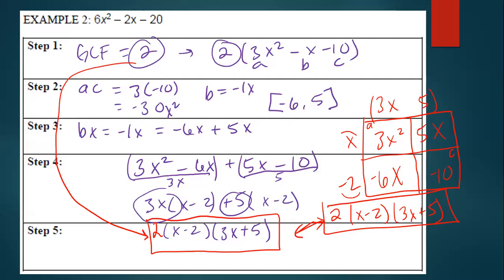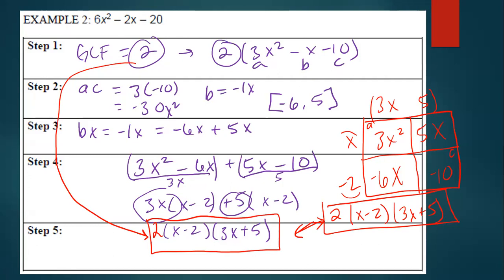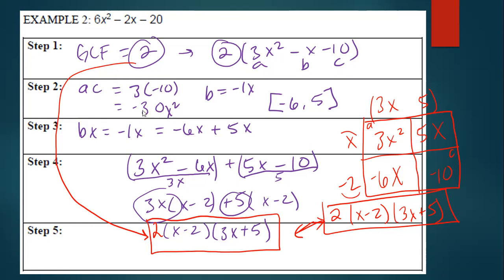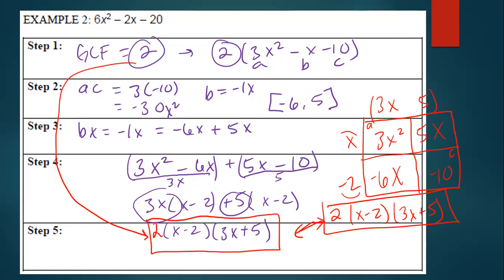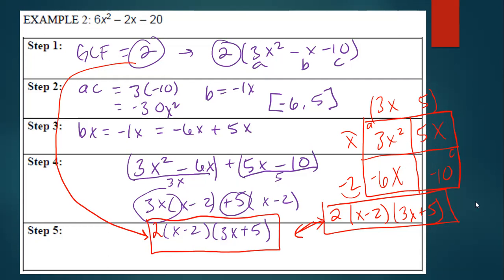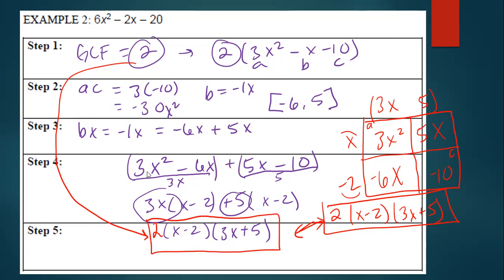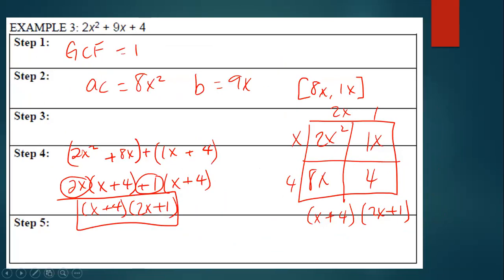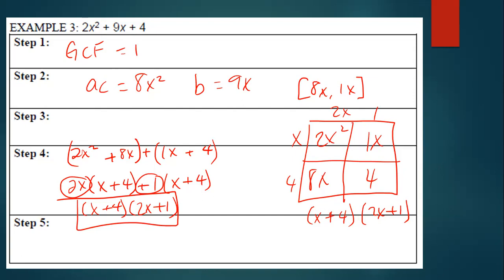3.2B Factoring Trinomials pt. 2